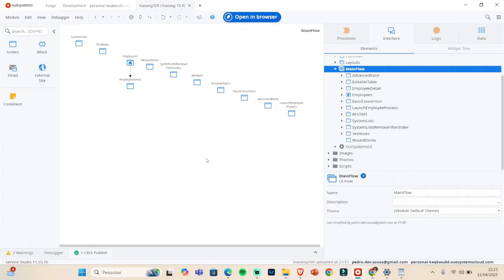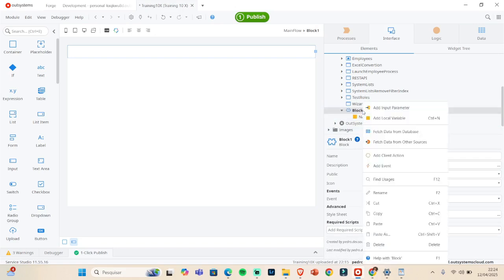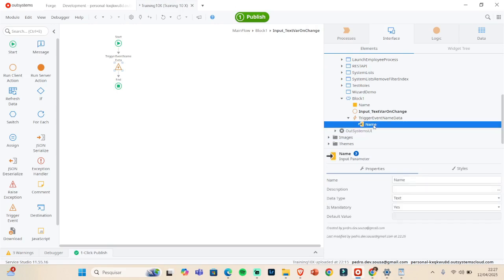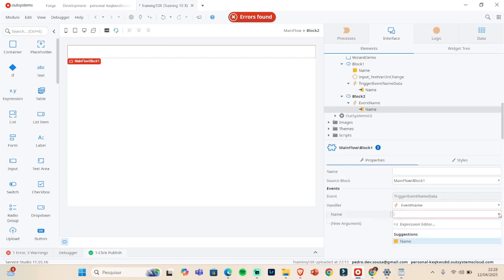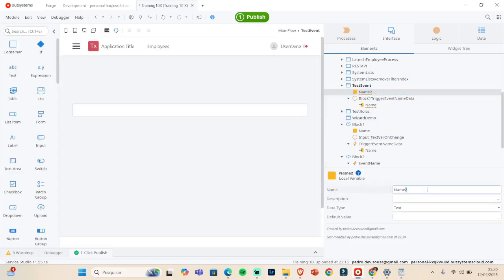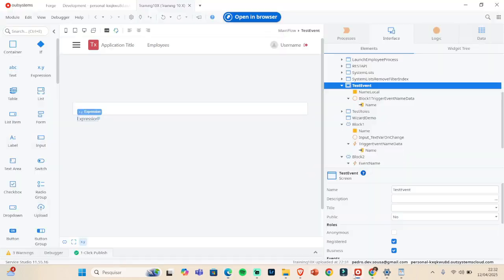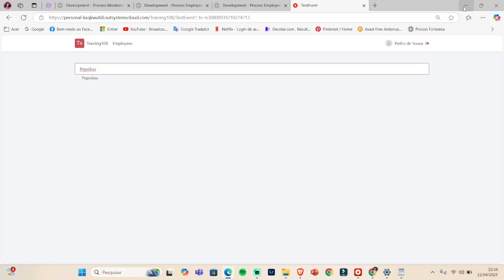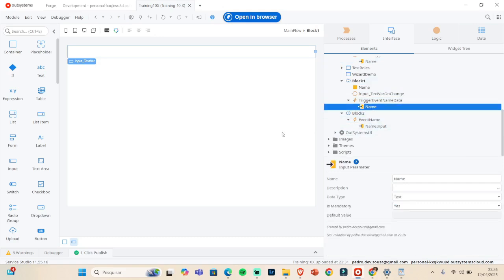Mastering OutSystems: Events from Web Blocks Explained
In this video, you'll learn how to use events in OutSystems Web Blocks to build more modular and efficient applications. Perfect for developers who want to improve communication between components and master reactive architecture. Includes practical explanations and clear examples!